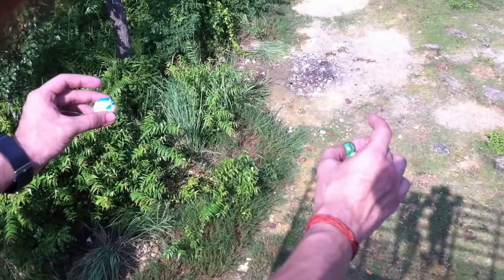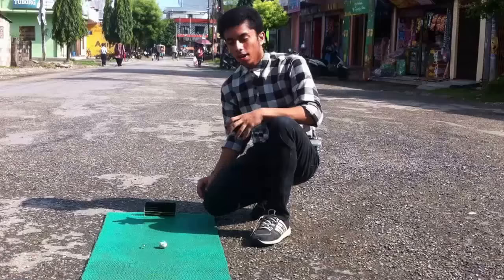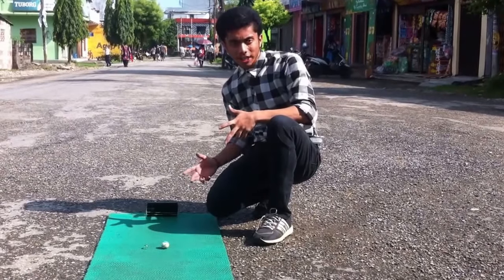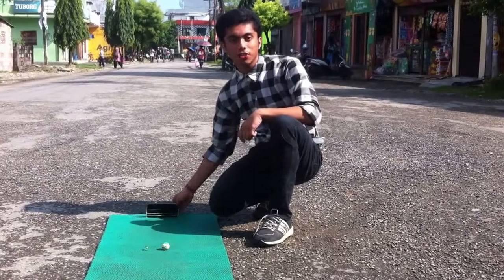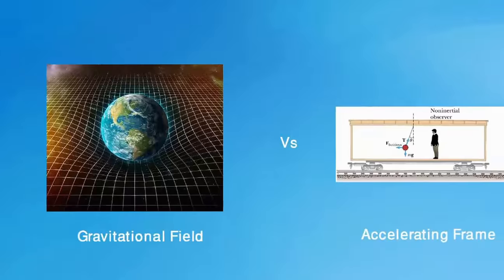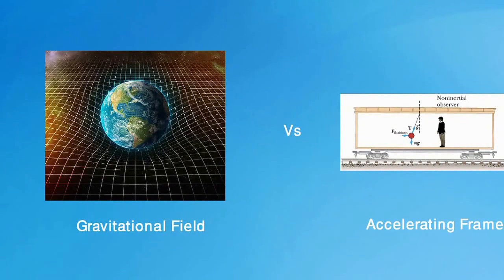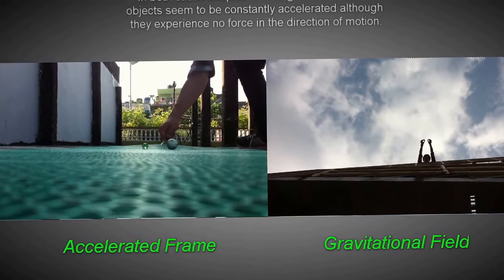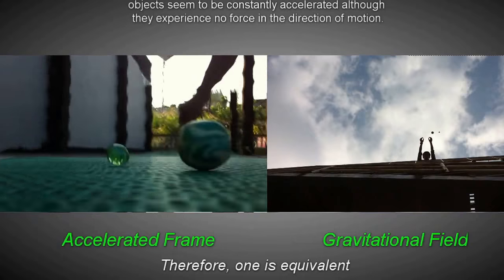General Relativity!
Well, gravity is really amazing. It is the cause for formation of all heavenly bodies and the beautiful stellar systems. The best thing about gravity is that although it is the weakest force in nature, it governs all the physical phenomena at cosmological level. The question "What is the origin of Gravity?" intrigued me to come up with this video.

The answer to the question happens to be the concept of space time curvature explained by Einstein's general relativity. General relativity begins with a simple idea that a gravitational field is equivalent to an accelerated frame and its consequences are great. Time slows down and a photon having zero mass bends in gravitational field. This sounds crazy. The notion of curved space time to manifest gravity in terms of acceleration makes this theory interesting.

Accepting Breakthrough Junior Challenge 2017 was really fun. As a result, I could accomplished one of the most difficult task in the world : Explaining general relativity in 3 minutes.